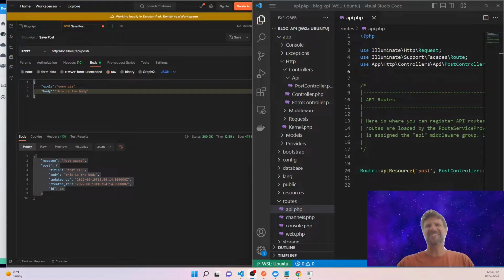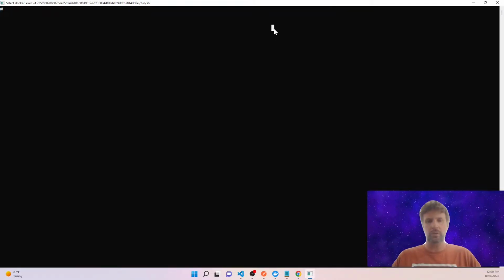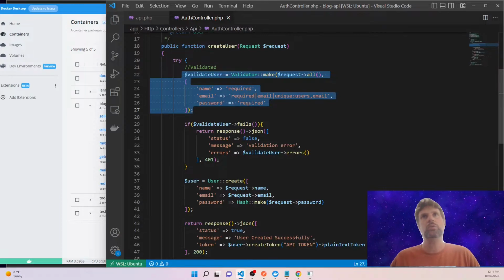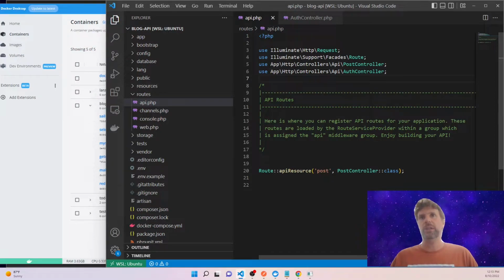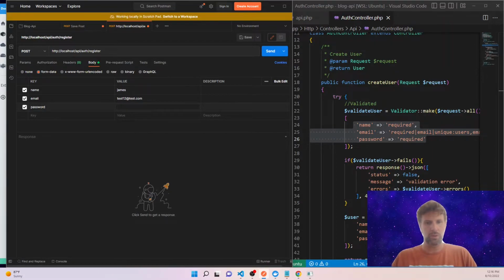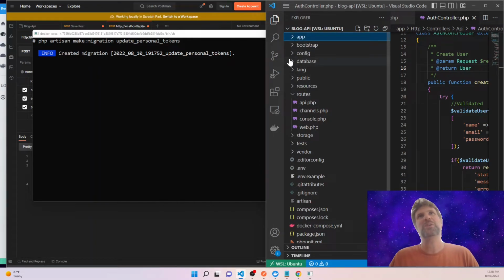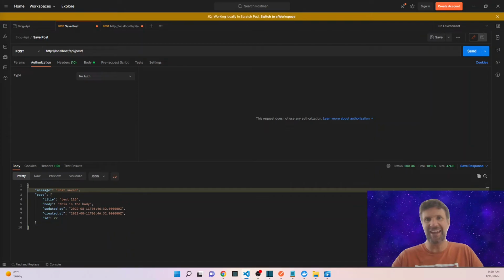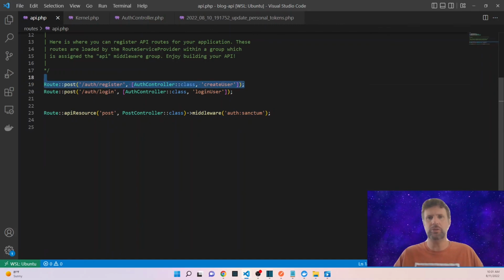Use Sanctum to Authenticate API user in Laravel 9.x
In this lesson we will use Laravel Sanctum to create and authenticate a user for the simple blog API. Sanctum is a Laravel plugin that helps us create Tokens to Authenticate users. We will use Postman to show and test the results.

Timestamps:
00:00 Into
00:12 Prerequisites
00:37 Show the problem we are trying to fix
01:19 Create auth controller
05:15 Create user register route
06:41 try to create new user, and deal with error
08:40 Deal with missing column error
11:37 Add Sanctum to Blog API route
13:03 Test authentication for API